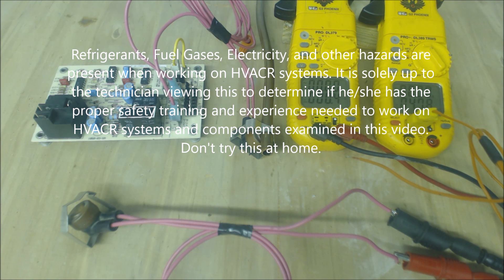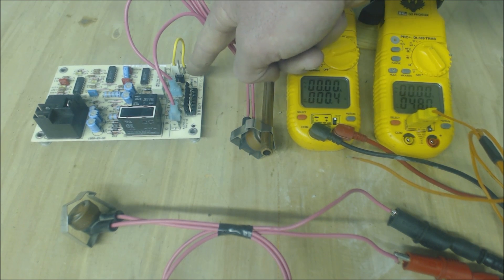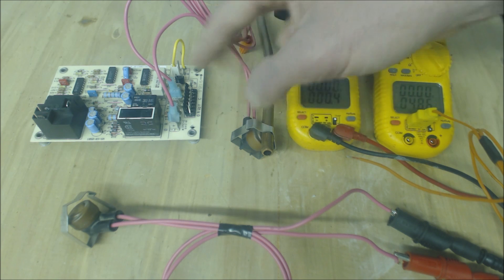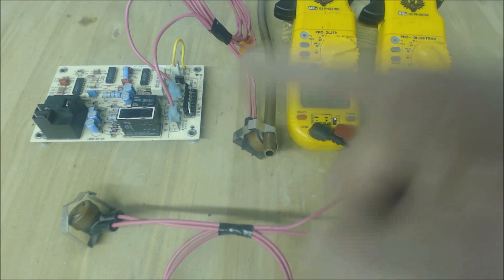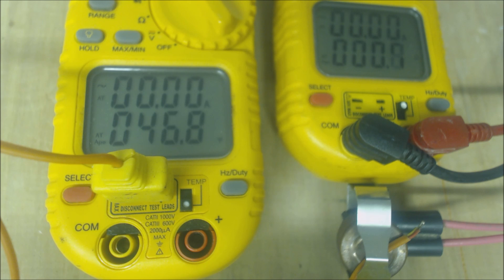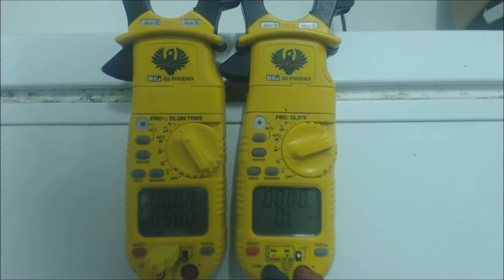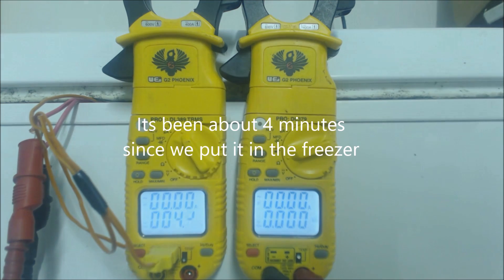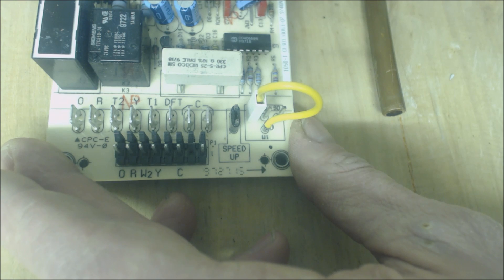Heat Pump Defrost Thermostat Sensor DFT Testing!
In this HVAC Heat Pump Defrost Video, I go over the pivotal role that the DFT Defrost Limit Sensor has in making sure that defrost cycle happens so that the Heat Pump doesn't freeze solid in wintertime. I go over how to read the model number, what the letters and numbers mean in the model number, what the resistance values should be at certain temperatures, why the limit sensor doesn't open until it gets to the appropriate temp, and why it does not close until it gets down to the right temp. These are shown and discussed for a deeper understanding of how a heat pump and defrost board works in order to troubleshoot problems when they arise. Supervision is needed by a licensed HVAC Tech before doing this as Experience and Apprenticeship garners Wisdom and Safety.